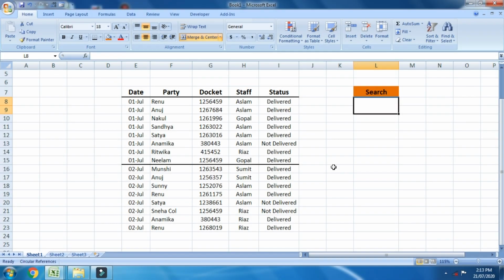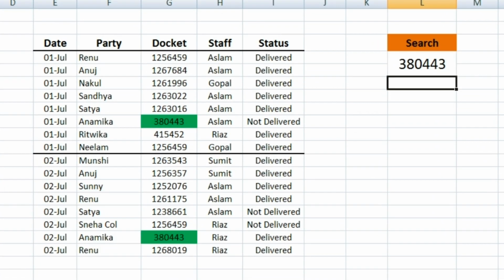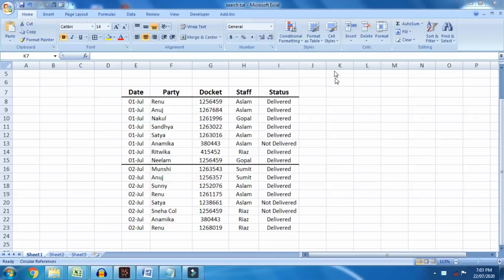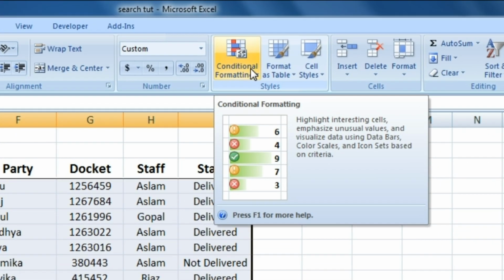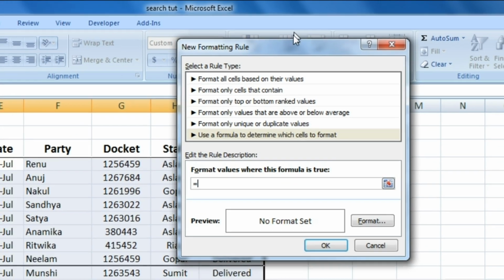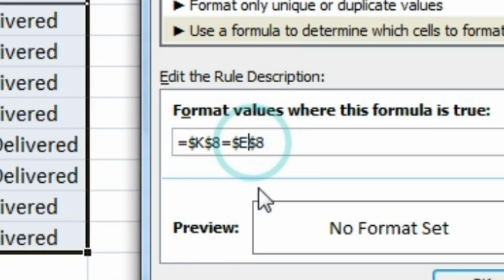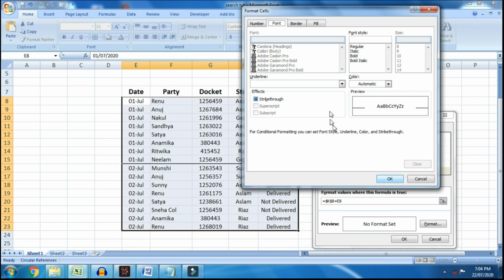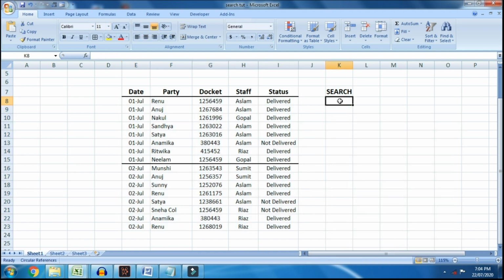How to make a Search Box in Excel | Excel में सर्च बॉक्स कैसे बनता है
Search Box in Excel is a customized function which is used to search anything in a worksheet and we can even highlight the search results as well. To create a search box in Excel, go Conditional Formatting which is under the Home menu ribbon and from the drop-down menu list create a new rule to use a formula for formatting a cell from there. In the rule box, use the SEARCH function in such a way that if put anything we want to search in Find Text option, it will highlight those value cells with the selected color within the selected text range.